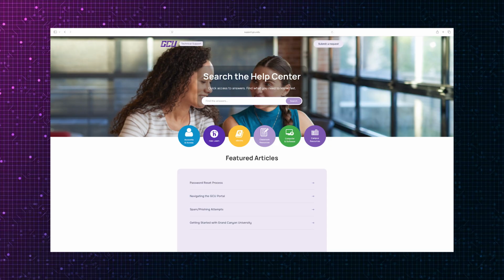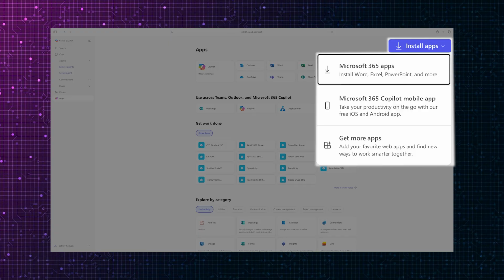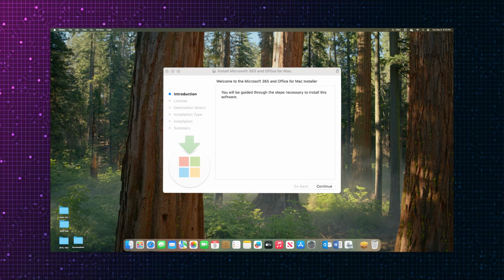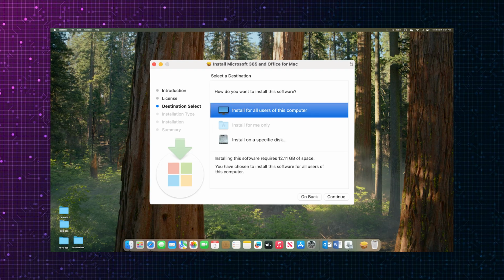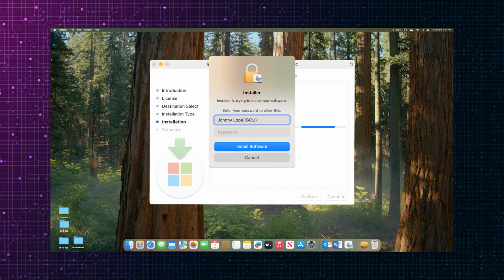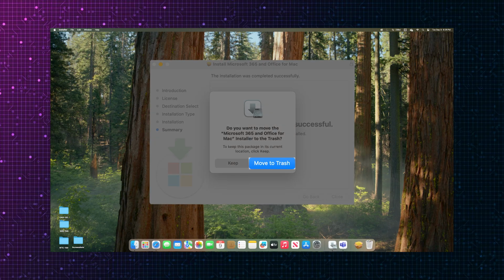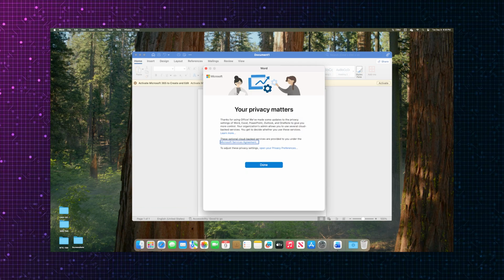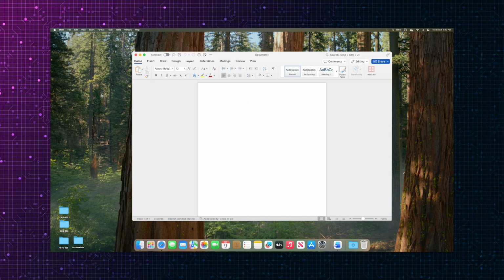Installing Microsoft 365: Mac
Watch this step-by-step guide to learn how to download the free version of Microsoft Office 365 on a Mac exclusively for Grand Canyon University current students.